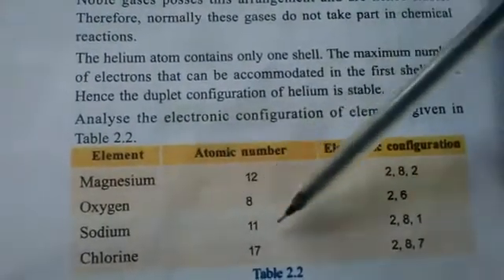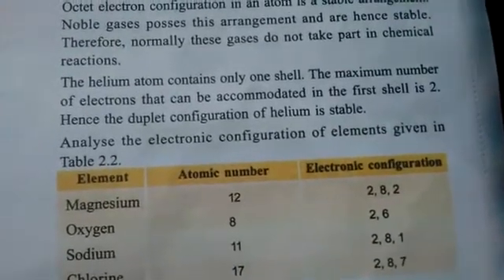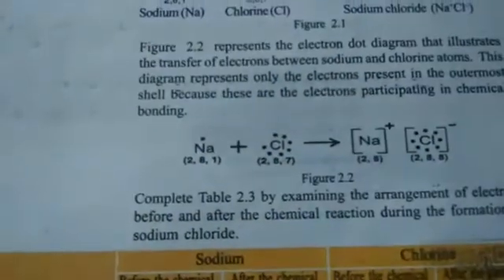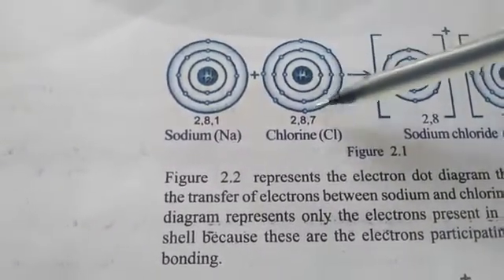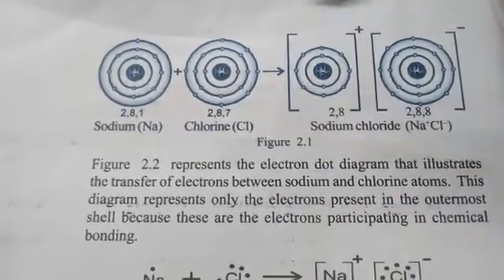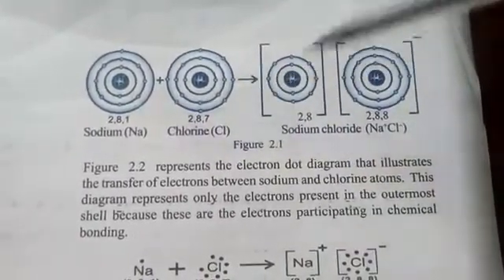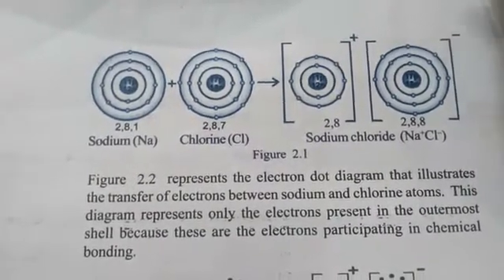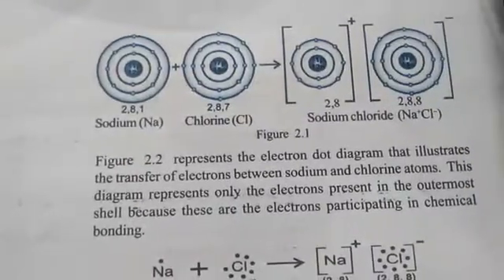Chemistry_std-9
study material

session-11